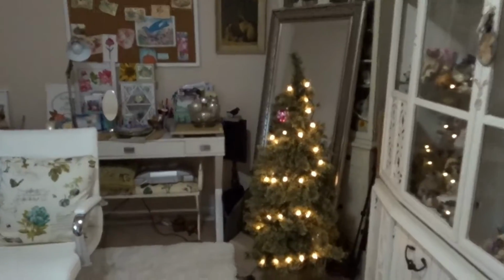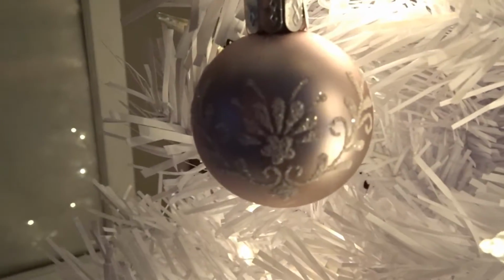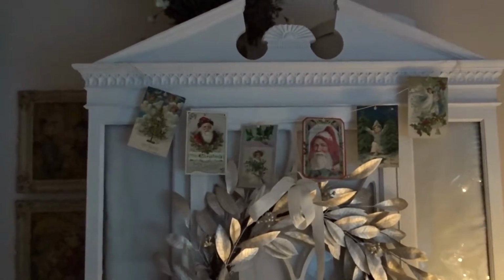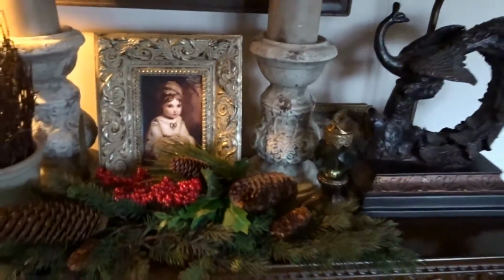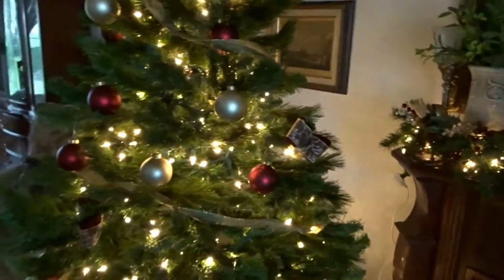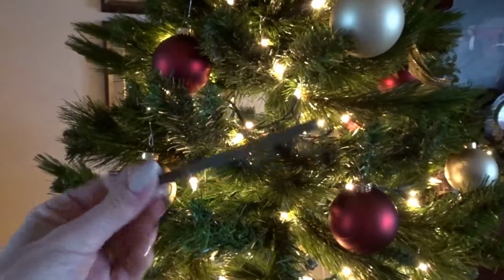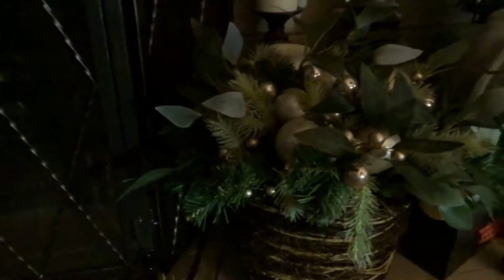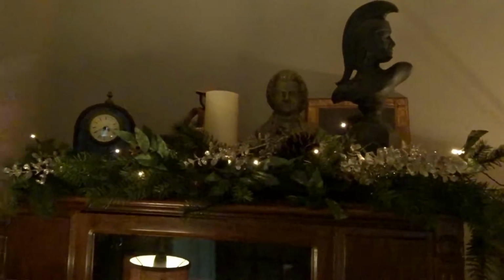Christmas Home Decor 2017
I am so excited about Christmas..I wanted to share with you my Christmas decorations this year. Have a happy Holiday!